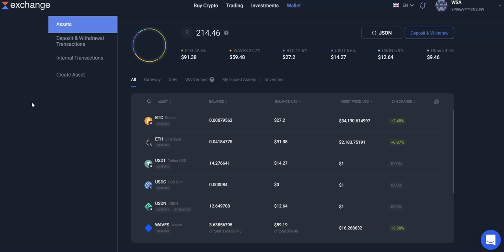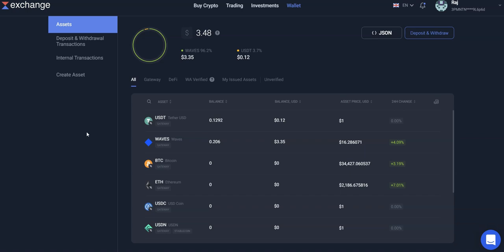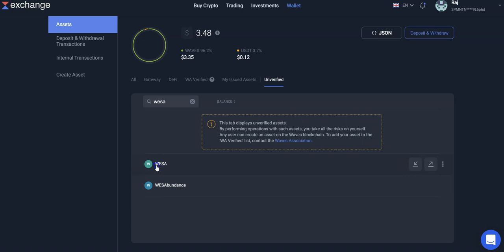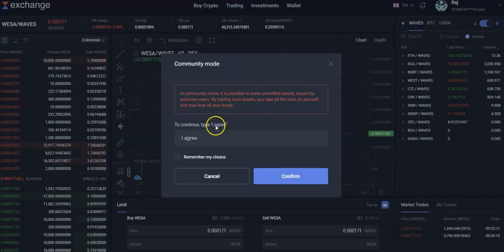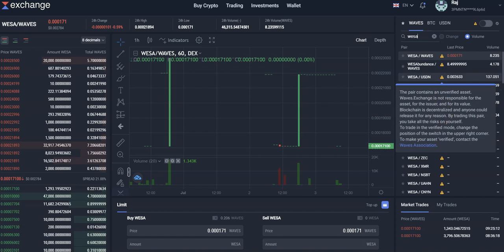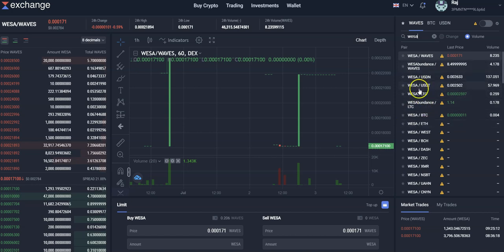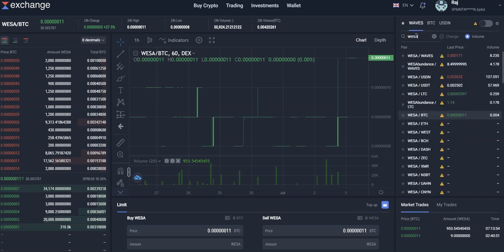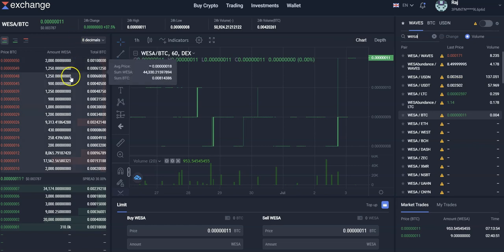Changes In Waves Exchange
to get free crypto daily and for FREE Monthy Lottery